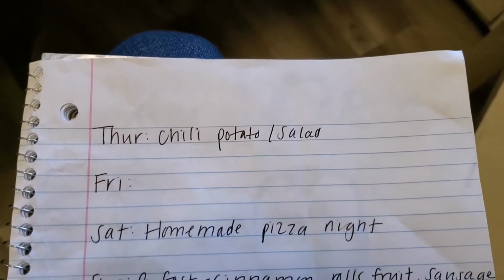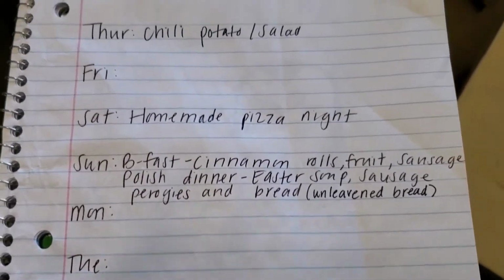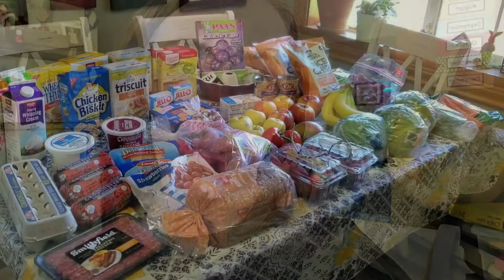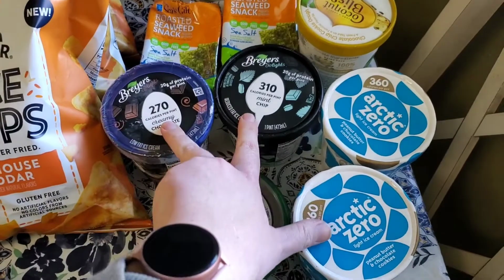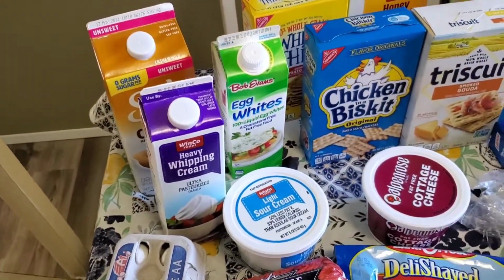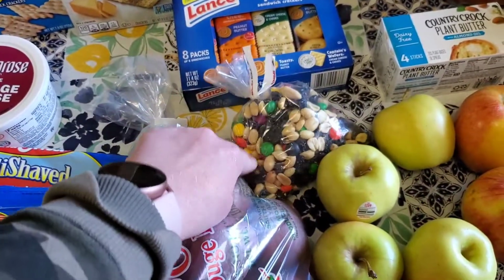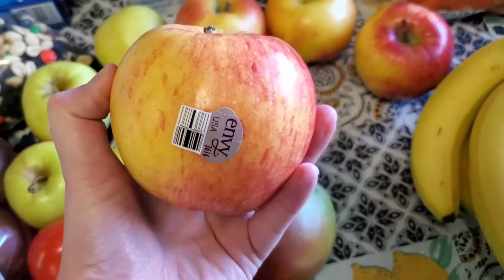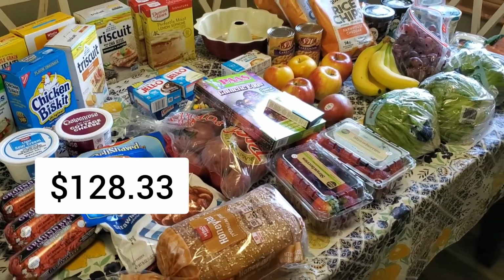Weekly Grocery Haul (April 2021)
First weekly grocery haul of April is done!